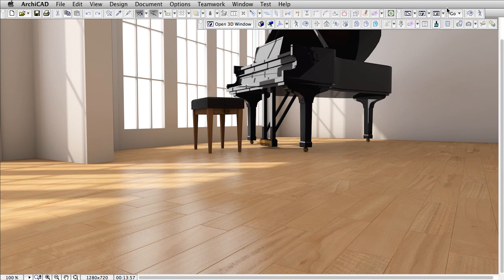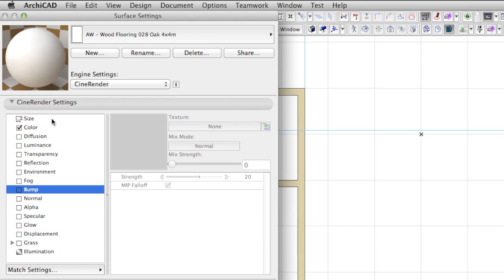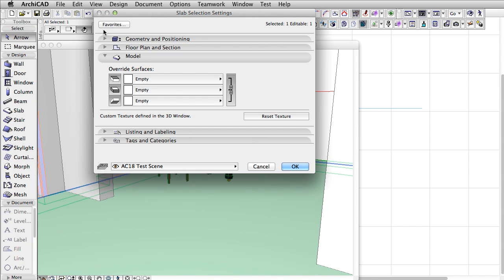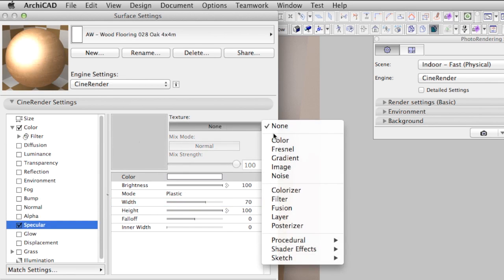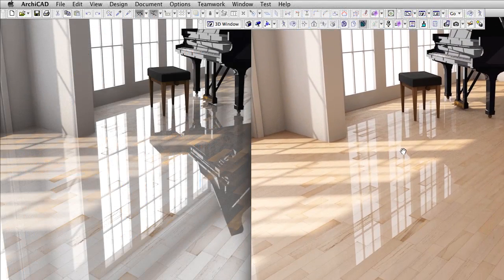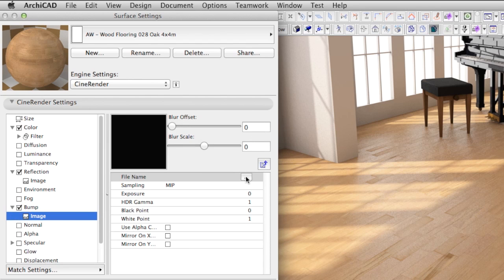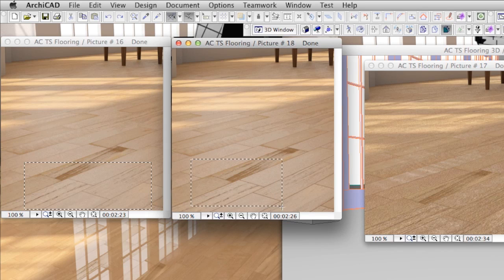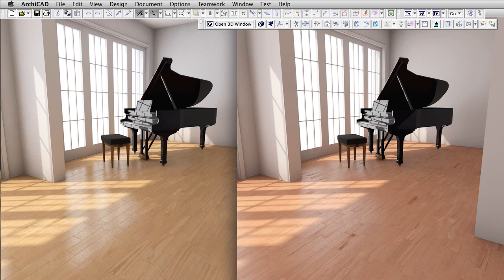Creating a High-end Wood Surface Material in ARCHICAD